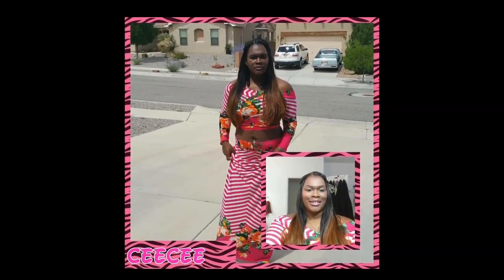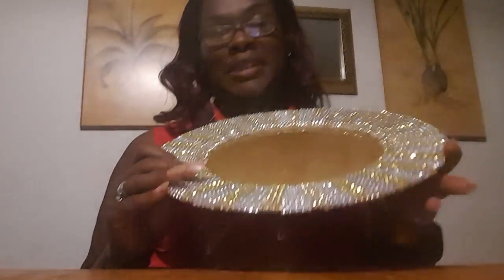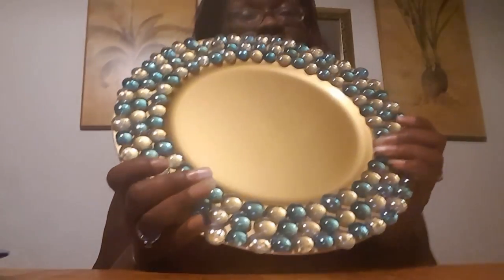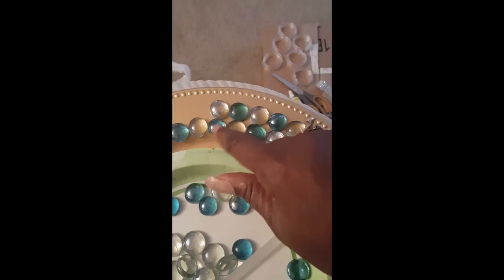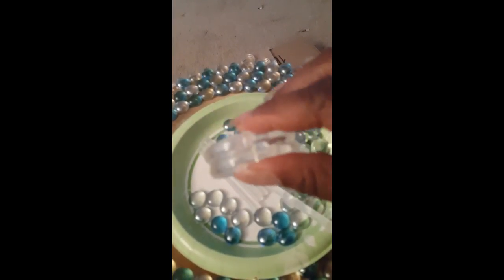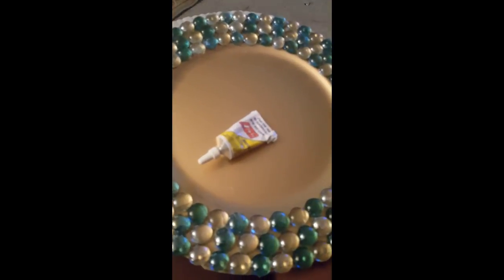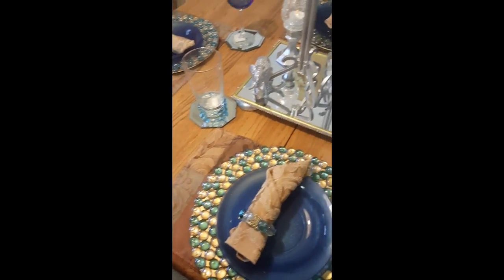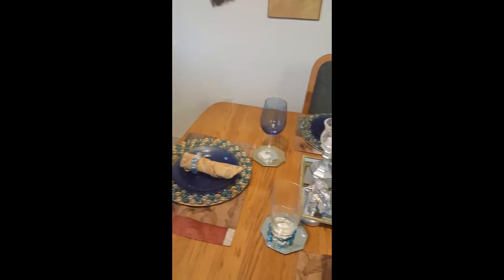DIY Bejeweled Chargers inspired by Sharon she so fabulous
Looking for the opportunity to do reviews on your youtube channel, checkout elitedealclub.com